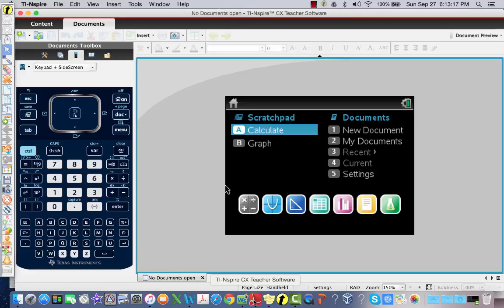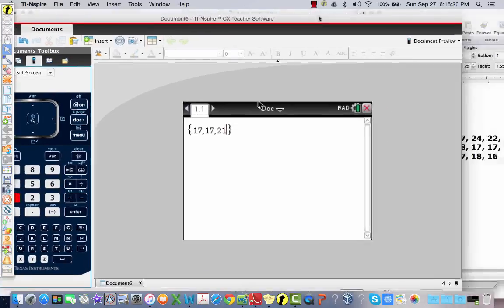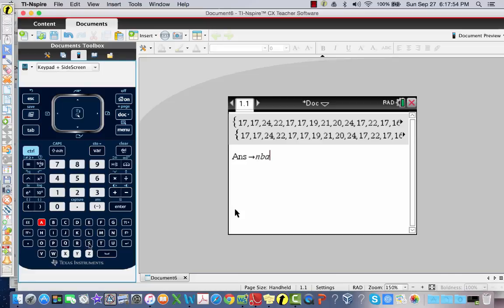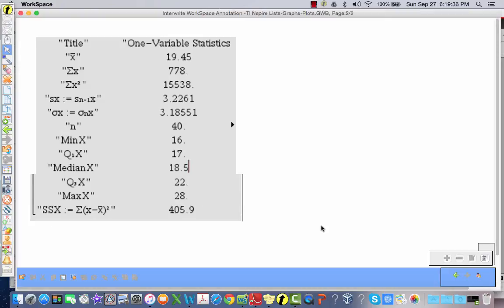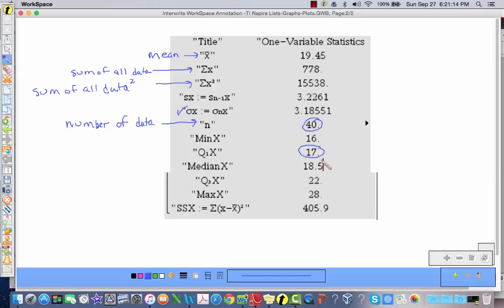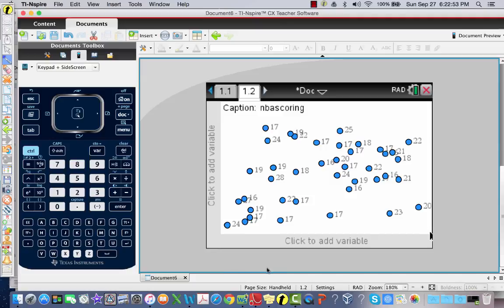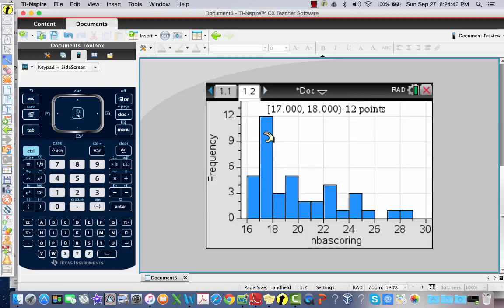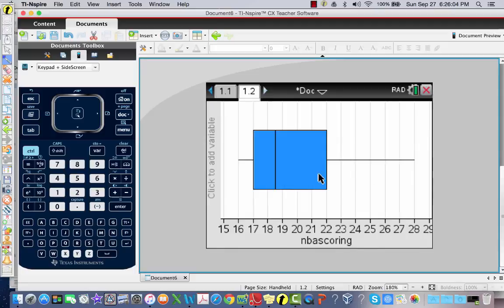TI Nspire: Lists-Graphs-Plots